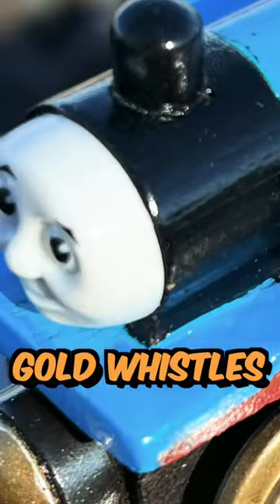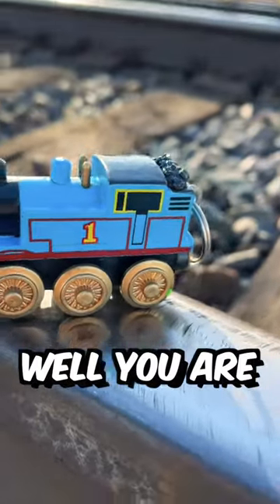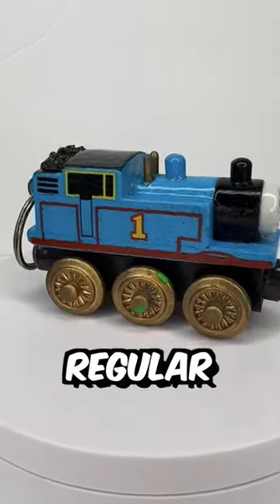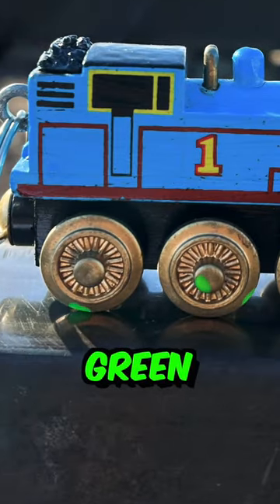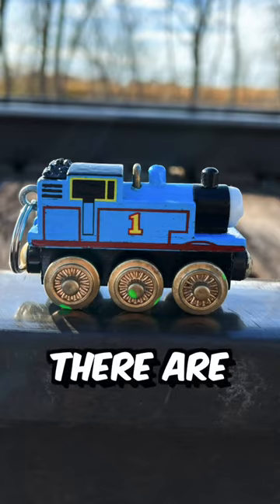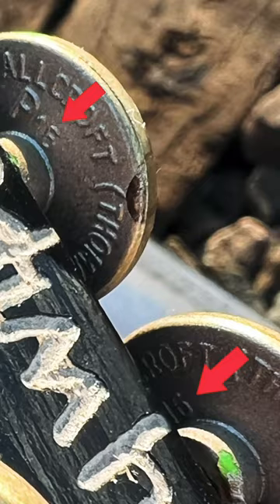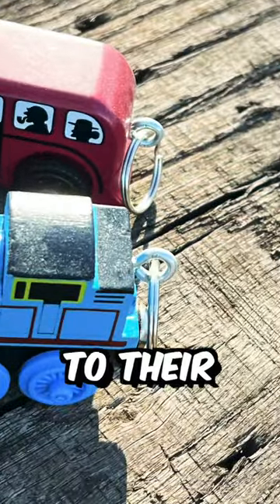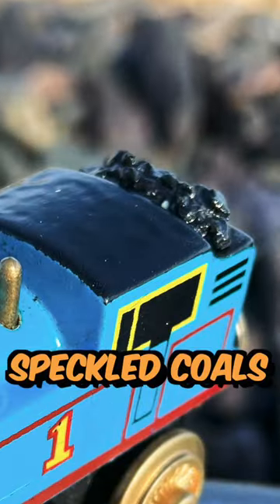GOLD wheel Thomas Trains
Gold wheel Thomas Trains were made from the creator of Thomas wooden railway Roy Wilson.
This was a gift for employees and used a 1995 Thomas the tank and friends wooden railway model!